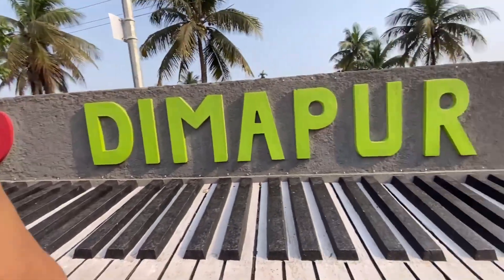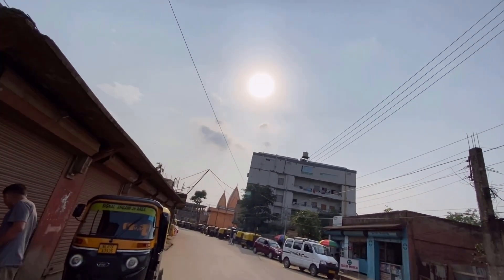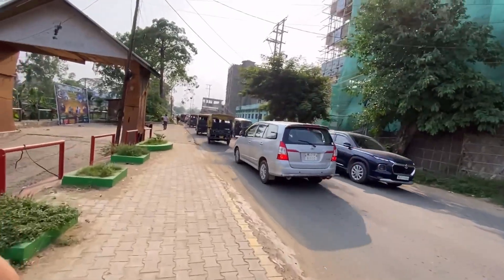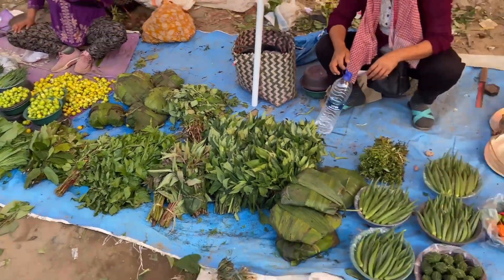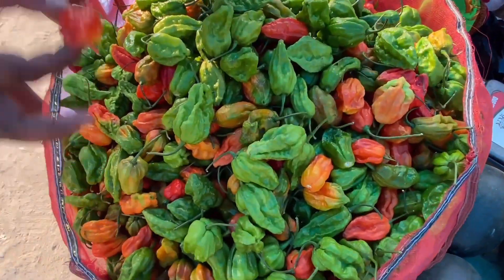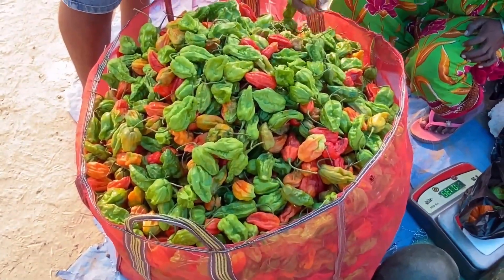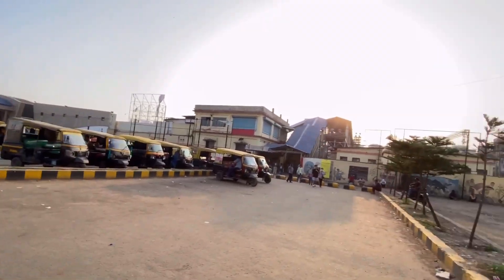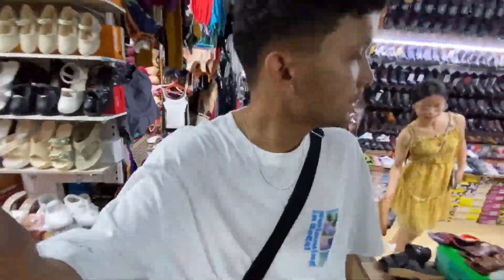Dimapur Super Market Nagaland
Dimapur super market  😱